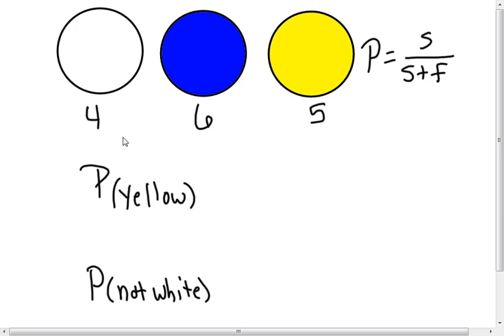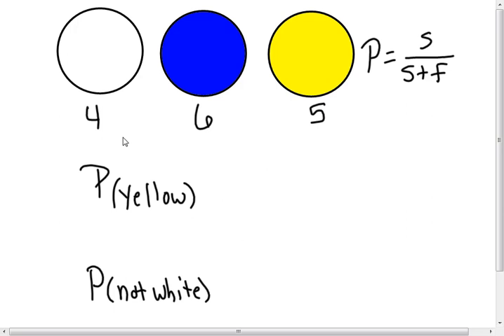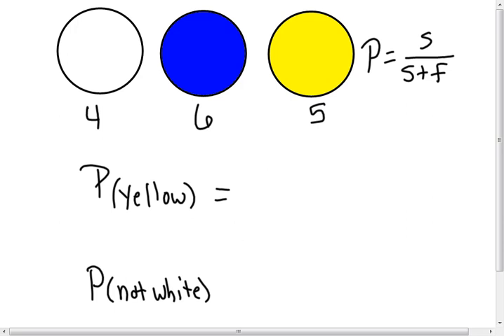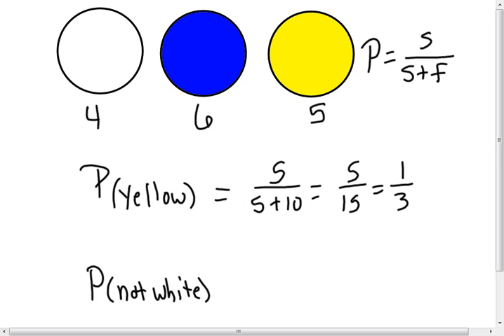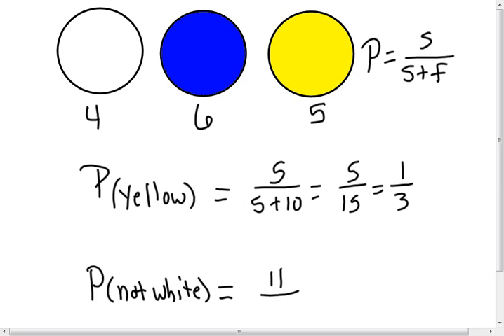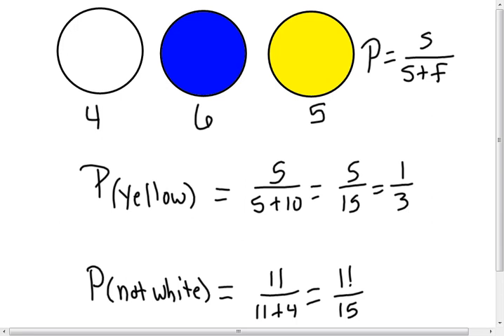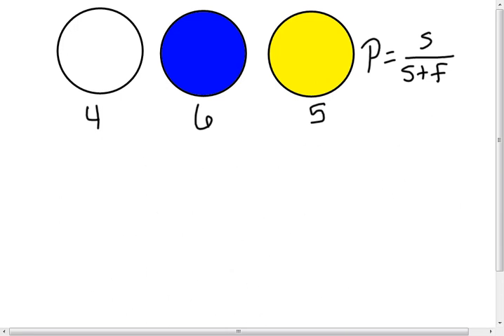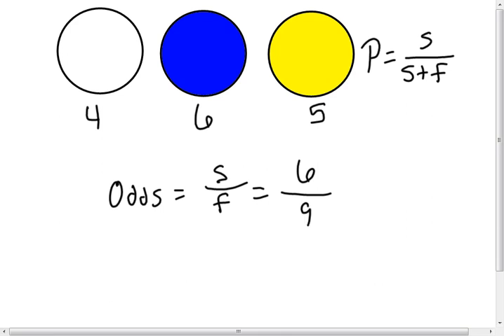13-3 Probability and Odds